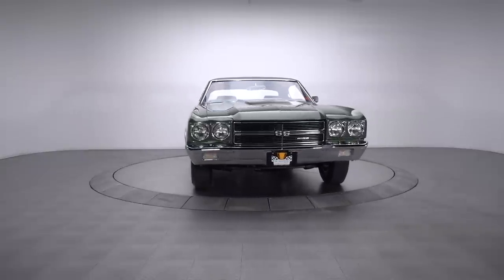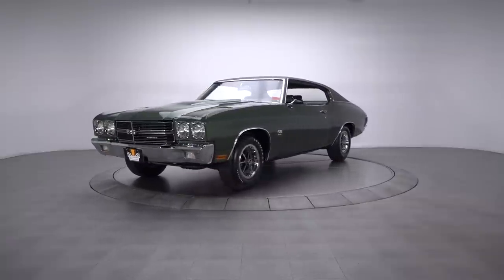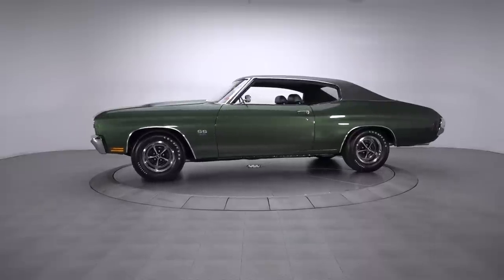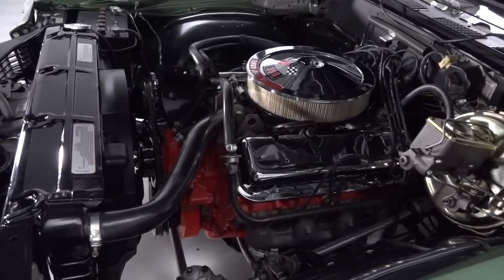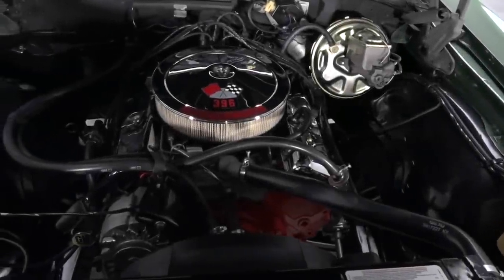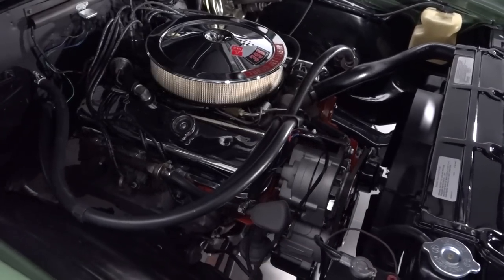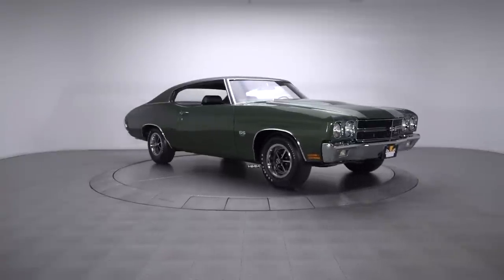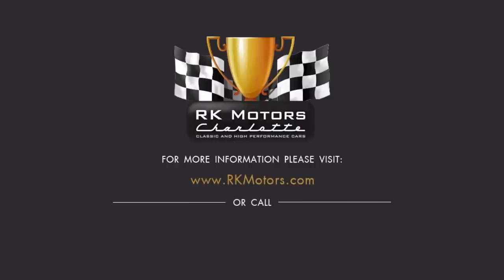1970 Chevrolet Chevelle Super Sport SOLD / 136177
Listed in Auto Trader in the summer of 2004, this Chevelle had spent the first 34 years of its life in the hands of one South Carolina owner. The car’s second and current owner, looking to recreate the magic of a Fathom Blue L78 coupe from his youth, decided to negotiate a deal. And by 2006, this Chevy had moved deeper in to South Carolina, been fully disassembled, and was married to a roster of NOS components that prepared it for a factory-spec rebirth. Eventually, mostly-original, rust-free metal was coated in correct Forest Green 2-stage, which looks great between re-chromed bumpers, original stainless and correct Dark Green vinyl. And in 2014, the car officially debuted its body-off, nut-and-bolt restoration. Gaze in to the Satin Black engine bay and you’ll find 396 cubic inches of correct Chevrolet big block. That mill spins an original Muncie M21 4-speed that’s been verified by Chevrolet expert Jerry MacNeish. Behind that gearbox, a correct 12-bolt axle spins a correct posi-traction differential around correct, 3.55 gears. That hot drivetrain rides a powder-coated frame, which rolls on a tagged F41 Sport Suspension that’s finished with correct power front disc and rear drum brakes. Turns are provided by a familiar Saginaw steering box. And at the corners, original Super Sport Wheels spin F70-14 Goodyear Polyglas meats. Supplied by Legendary Auto Interiors, this coupe’s Metallic Dark Green cockpit is splendidly crisp. Its correct combination of bench and bucket seats is firm to the touch. In front of those seats, a straight Super Sport dash frames optional Deluxe Telemetry. Below that dash, an original, re-chromed shifter tops a correct console. And in front of the driver, a factory steering wheel laps a color-keyed column. for your chance to own one of the coolest classics on the planet!

Artist: LAKEY INSPIRED
Title: Monroe